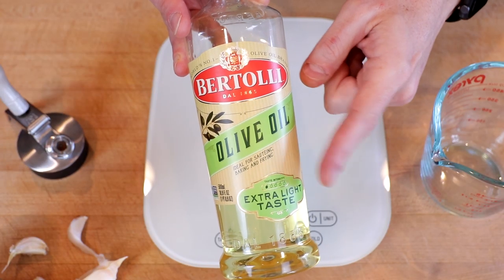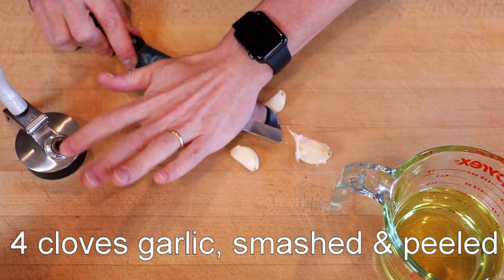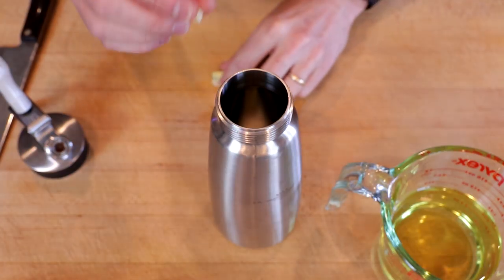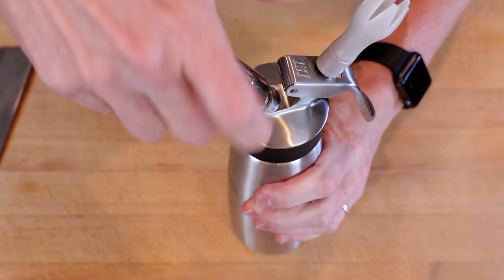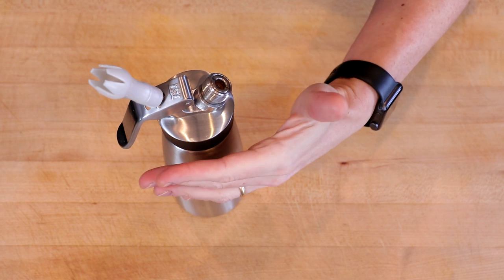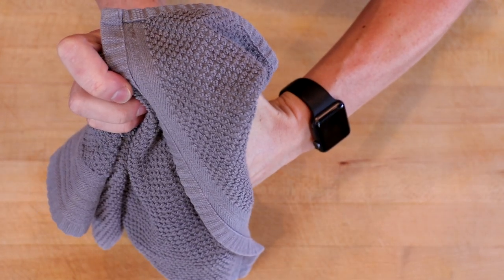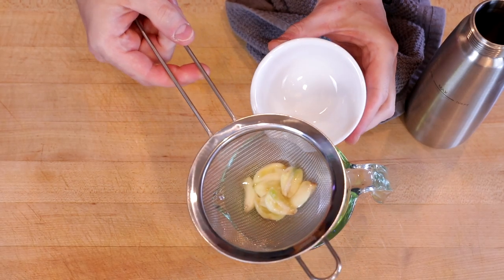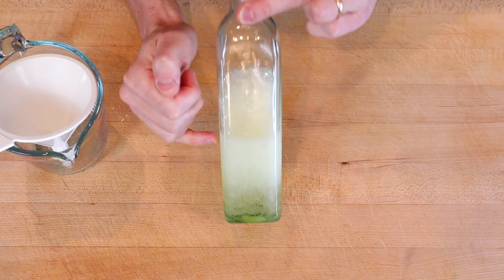🧄 Whipping Siphon Garlic Infused Olive Oil in Less than 5 minutes! 🧄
I realize that a whipping siphon is sort of a niche kitchen gadget, but it has a number of pretty neat uses -- among them, infusing flavors VERY QUICKLY into oils.  In this video, I make a garlic infused olive oil in less than 5 minutes, start to finish.  Also, it winds up costing less than a third of "boutique" infused olive oils (even if you're using a top shelf oil).

Products used in this video:
Whipping siphon
Oil dispenser bottle